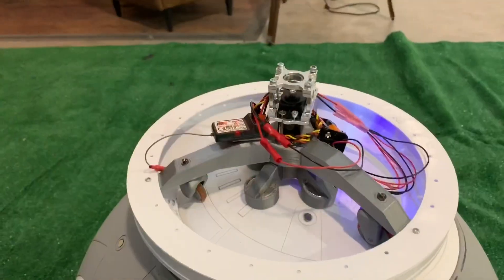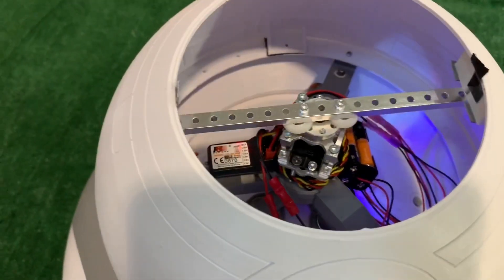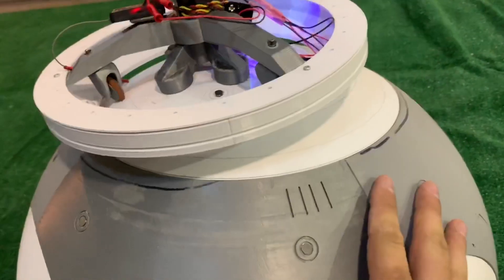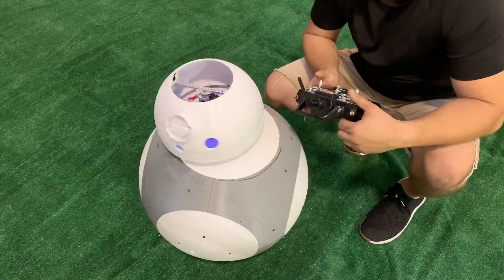BB-8 V2 Drive @ Studio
Here is a longer drive video in an open space.